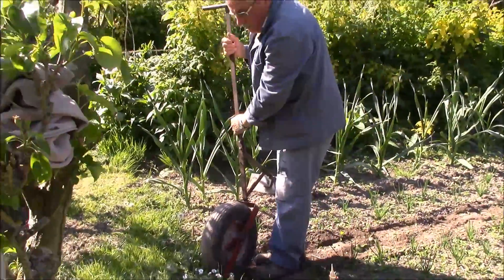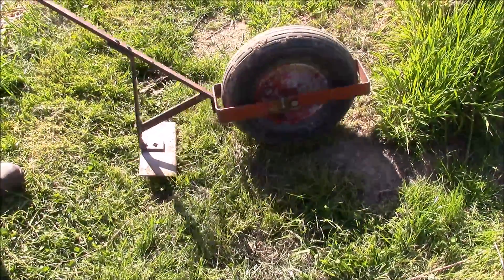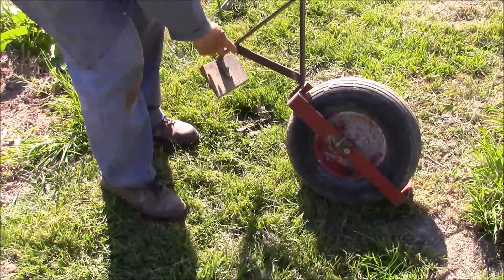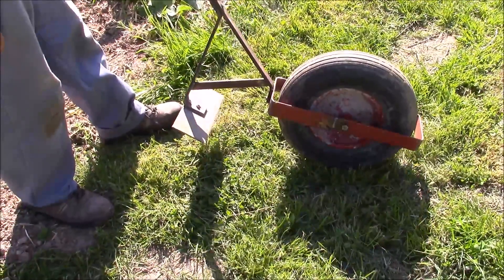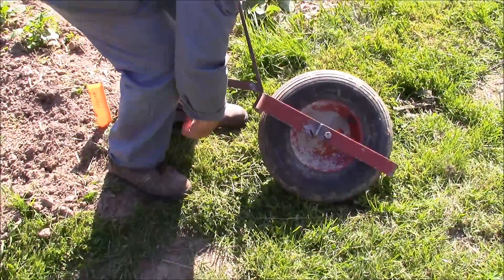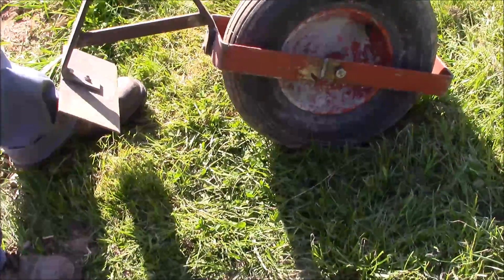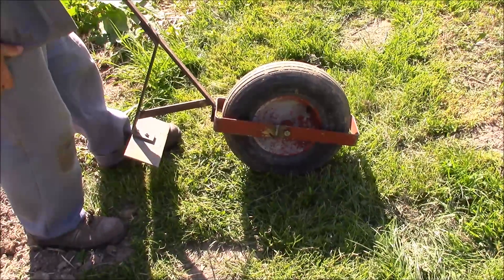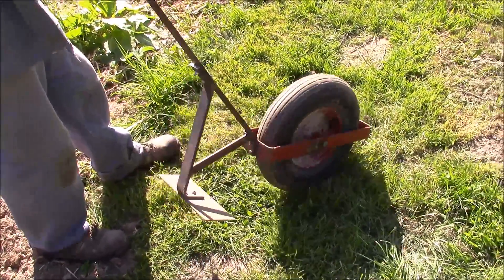Fraternités Ouvrières - 2017 05 à Aalbeke - La roue à sarcler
La roue à sarcler.